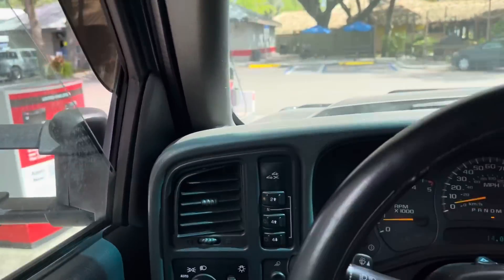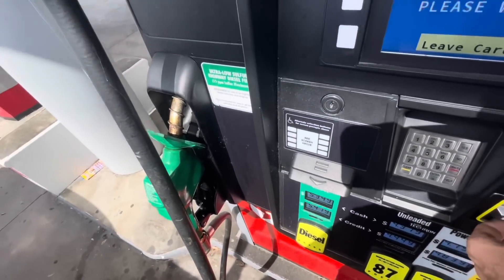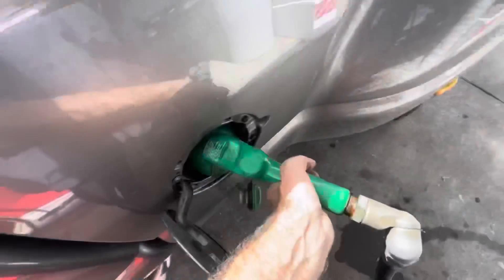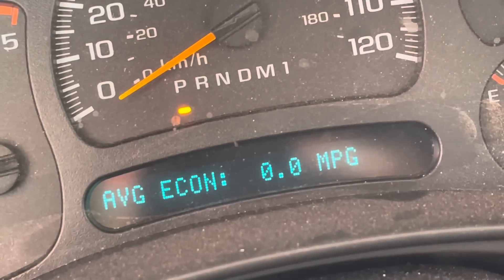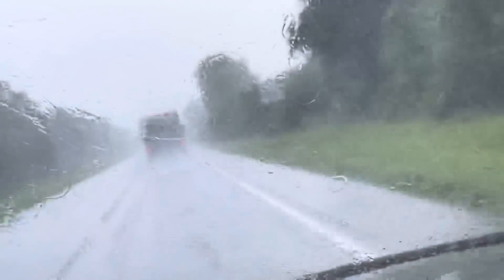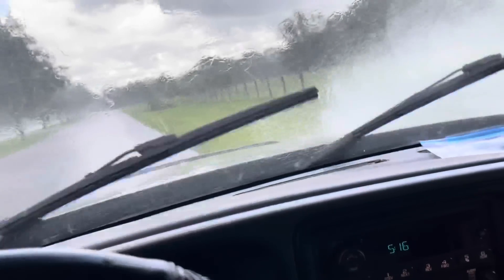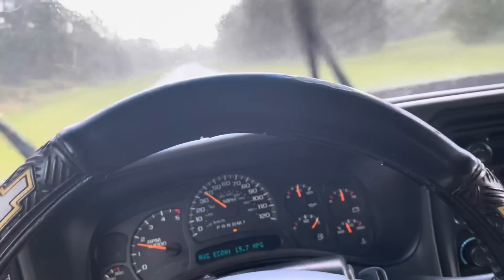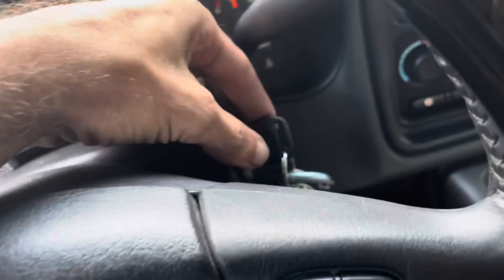Duramax 6.6 LBZ Performance: Oxytane Additive Update!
PT1: In case you missed it, here is the fist video and my first impression of this additive. Need answers! ox-cetane Diesel Fuel Experiment | Duramax 6.6 LBZ